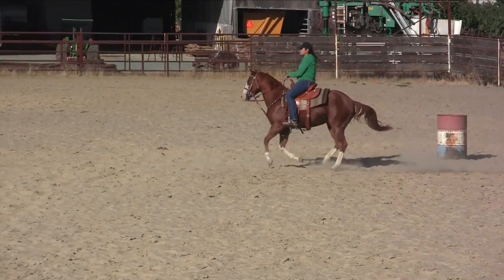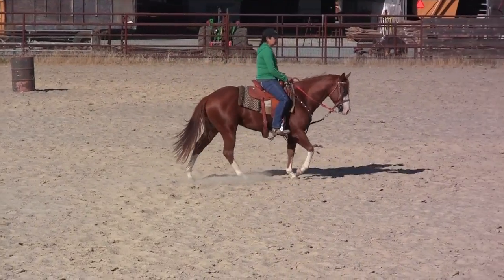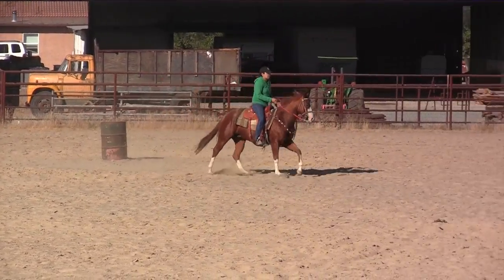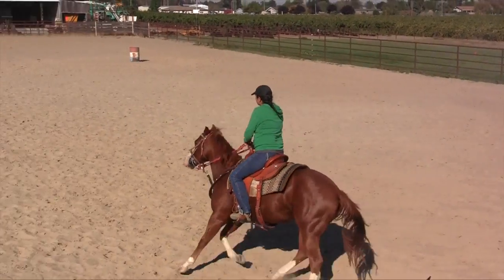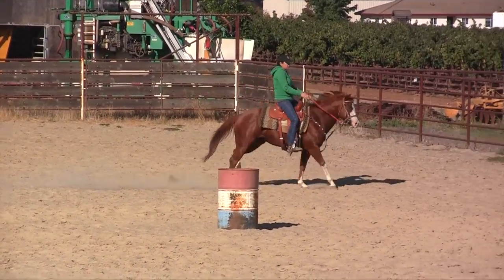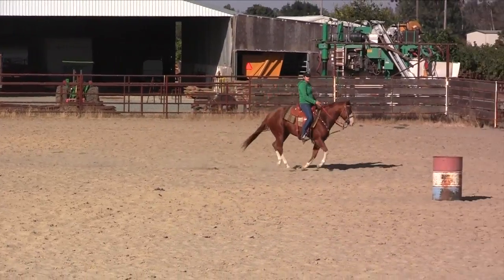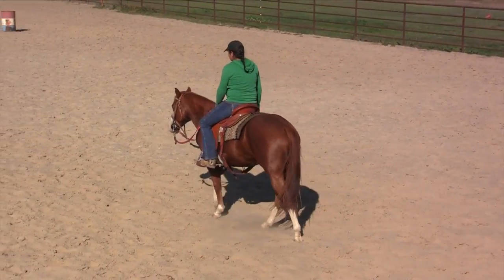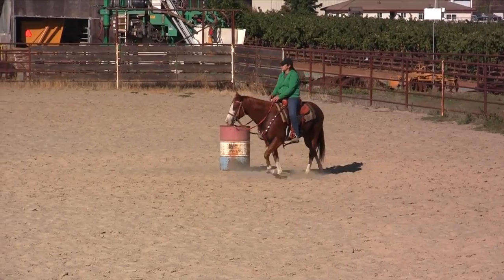Lydia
This video is about Lydia